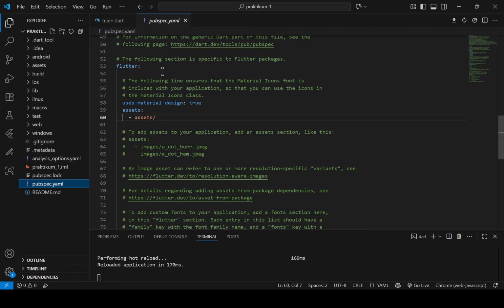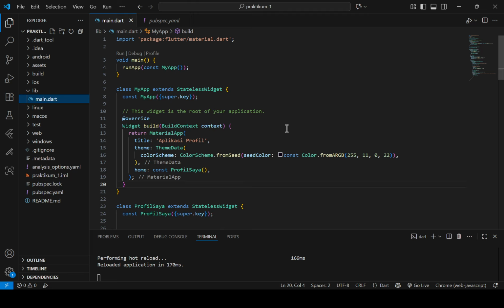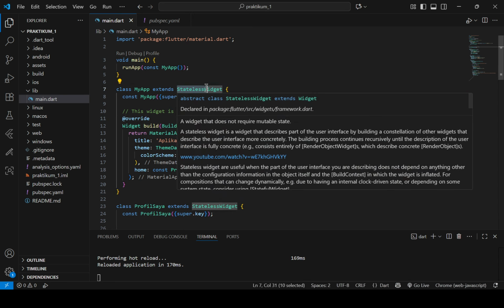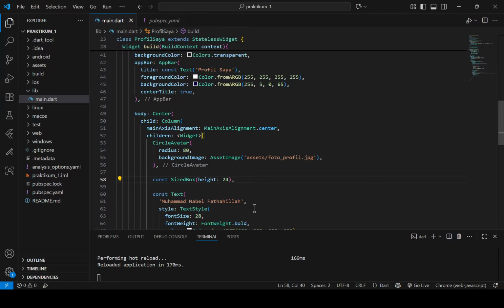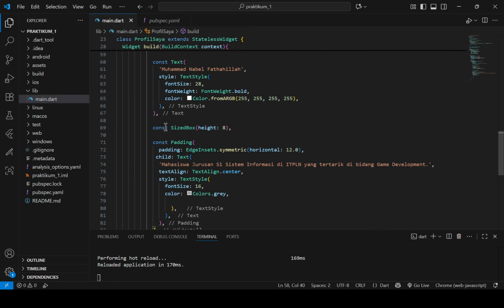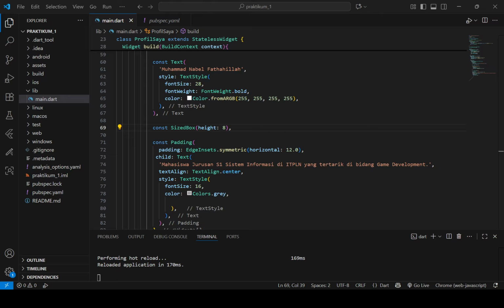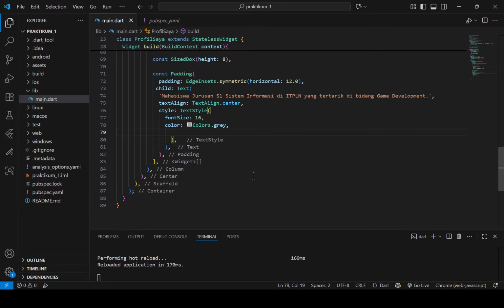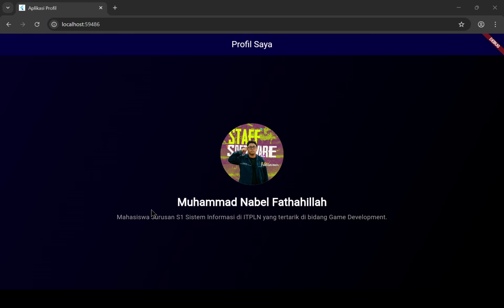202332125_Muhammad Nabel Fathahillah_Laporan 1_C